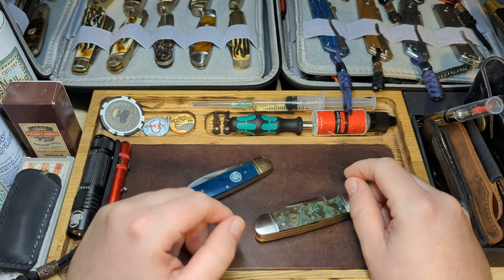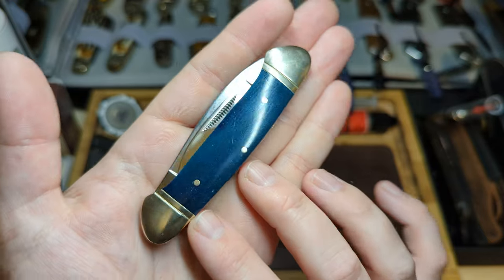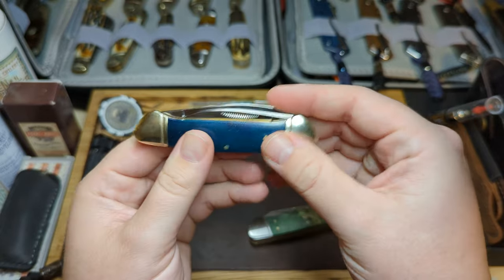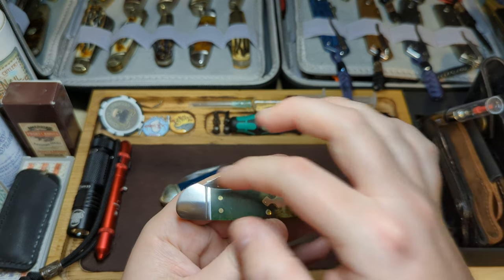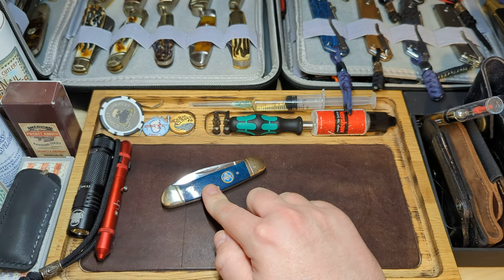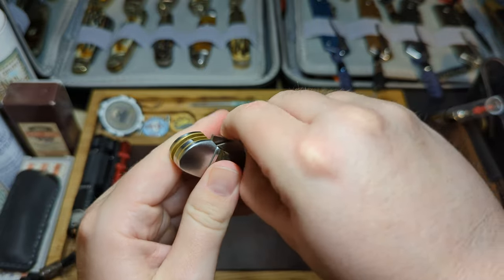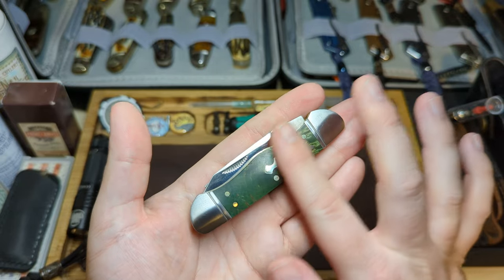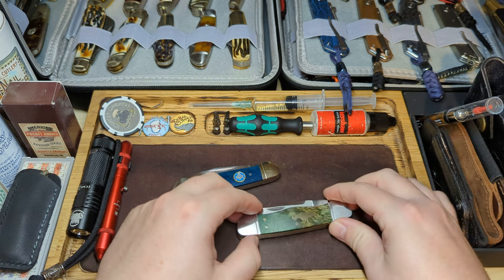Two for Tuesday, Open Tag, @knifedelights7473 Rough Ryder kayak\canoe RRR018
Hey everyone, welcome to Slipjoint Sawyer!

I hope you all enjoy my content!

I just want to thank everyone for their kind words and support!